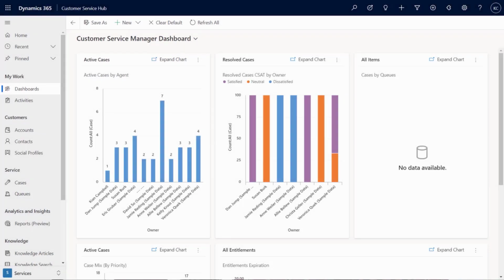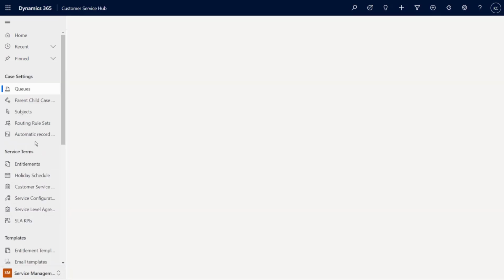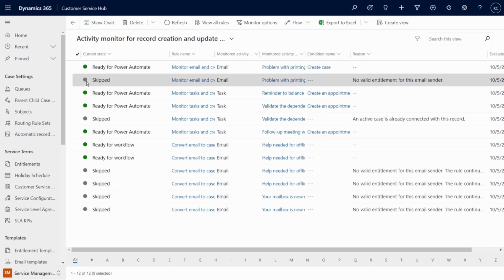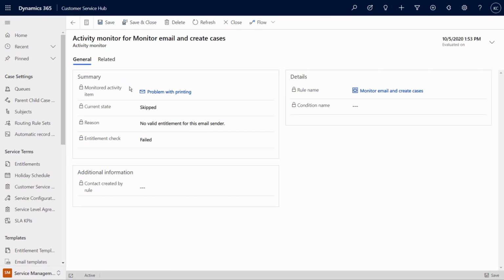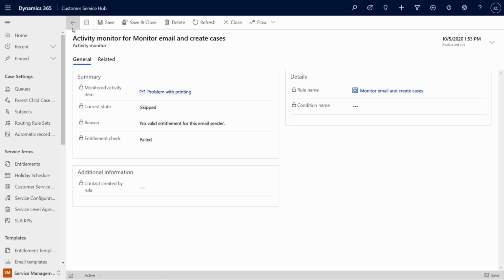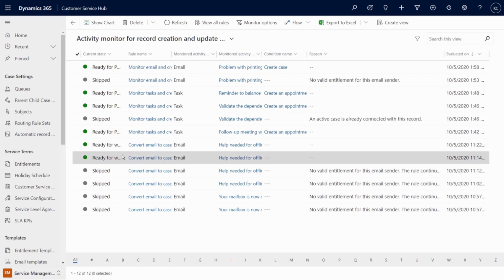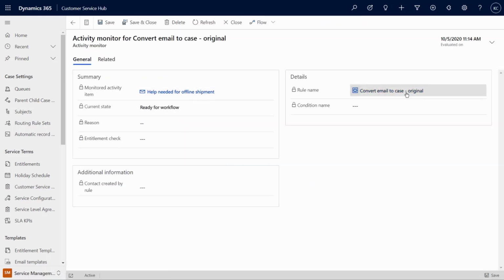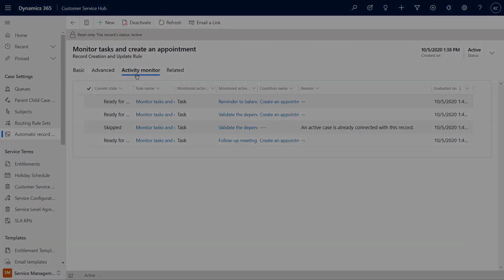Dynamics 365 Customer Service: Activity monitoring for automatically created records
In this feature overview video series, we highlight new capabilities included in the latest update to Dynamics 365 Customer Service.

Businesses can migrate to the latest Dynamics 365 applications and continue to take advantage of automatic creation of case records based on emails submitted by customers. With automatic record creation, administrators can also create leads or any other entity record from a set of available activities. Once automatic record creation rules are set up, this feature enables monitoring of the rules for success or failure.

This feature adds views to monitor and review the health of the rules to create records automatically. The success or failure of each rule can be viewed at a glance and grid filtering allows custom views to focus on the event types that require action such as rule failures.